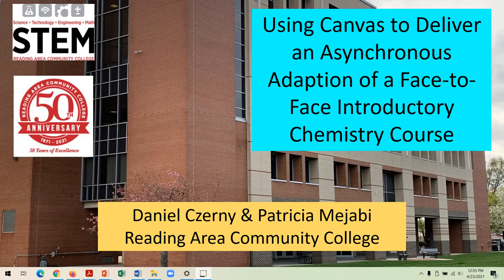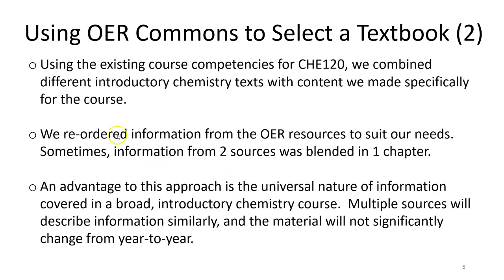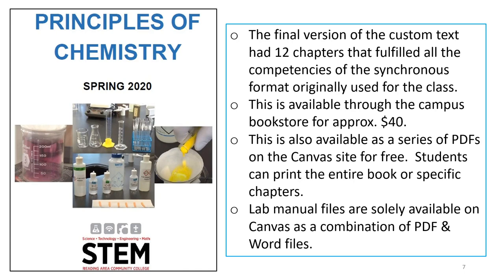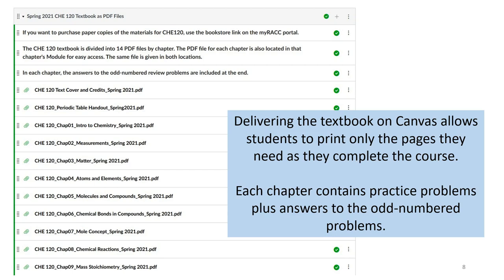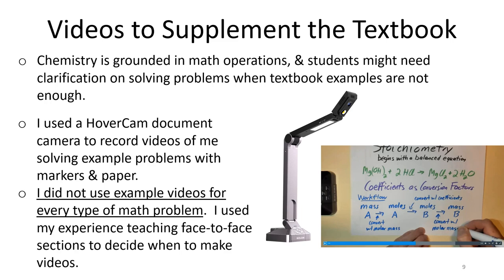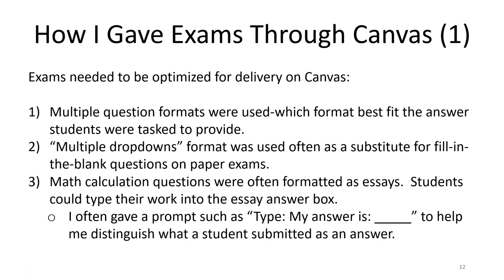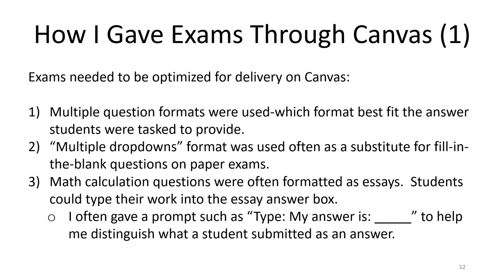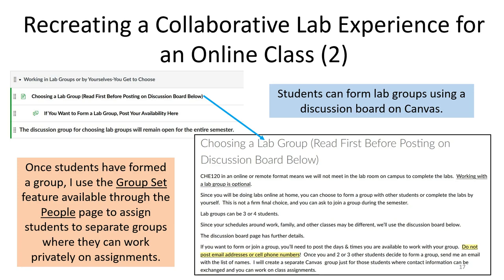Using Canvas to Deliver an Asynchronous Adaption of a Face-to-Face Introductory Chemistry Course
Presented by Daniel Czerny
Reading Area Community College

A face-to-face lab science course provides valuable hands-on laboratory experience in addition to interaction with the professor and fellow students.  Due to COVID-19, face-to-face lab science courses at Reading Area Community College needed to transition to online and remote formats.  In this presentation, I will describe how Canvas was used to deliver an enriching online experience for students in RACC’s introductory chemistry course that still fulfilled the learning objectives from the face-to-face format.  A custom OER textbook was created for online learning, and this text was made available at no cost through Canvas.  The course content was divided into Modules, and presented assignments with context such that asynchronous students could confidently complete their assignments.  Laboratory assignments were centered on YouTube videos of me completing the protocols and files giving example data values.  Exams and other assessments previously given in the classroom were reformatted to be delivered through Canvas.  Students who enrolled for the asynchronous class in the Fall 2020 semester reported a high degree of satisfaction with their learning experience.  A face-to-face lab science course can be successfully reimagined for online delivery by using the features of Canvas to clearly & concisely communicate information to the students.